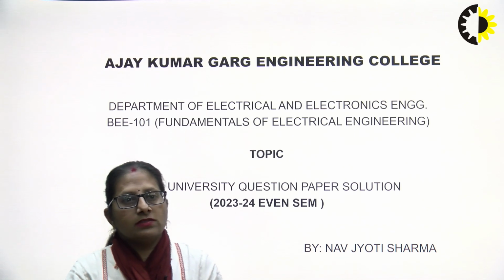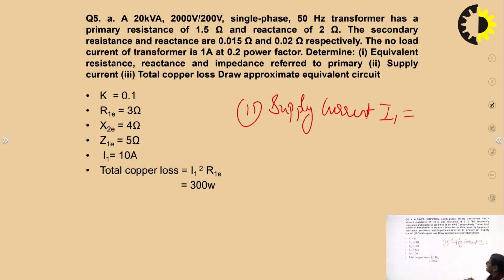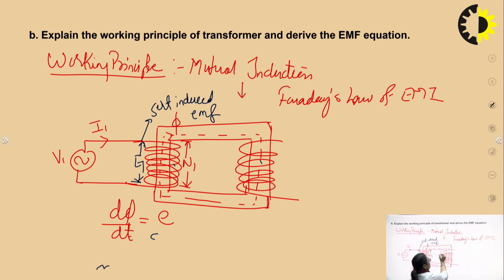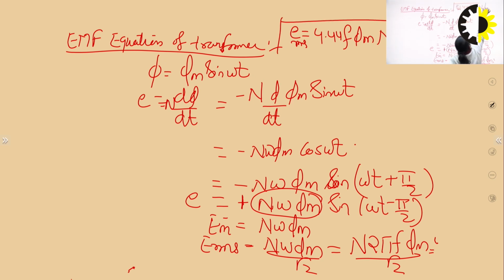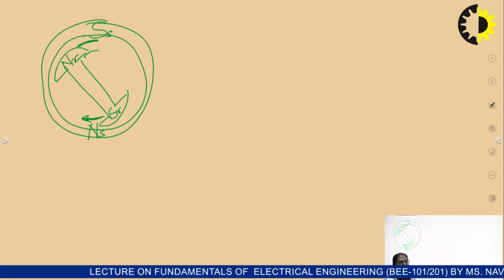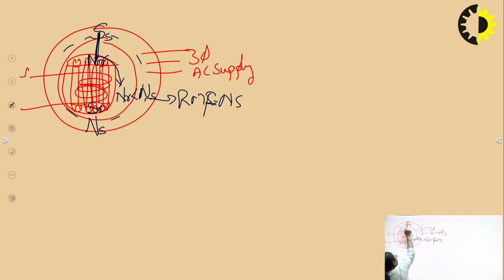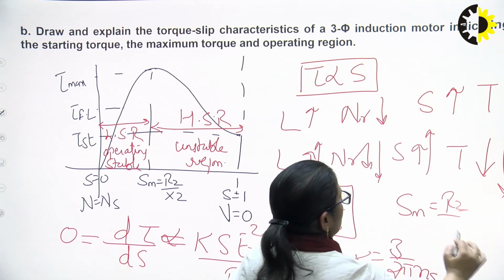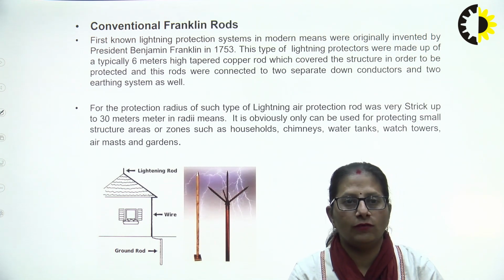AKTU UNIVERSITY QUESTION PAPER SOLUTION PART-III | FEE | LECTURE 06 BY MS. NAV JYOTI SHARMA | AKGEC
Will be discussing the section c part Q. No-5,6 & 7 for AKTU 23-24 even sem paper.